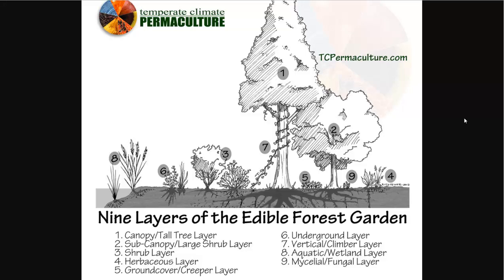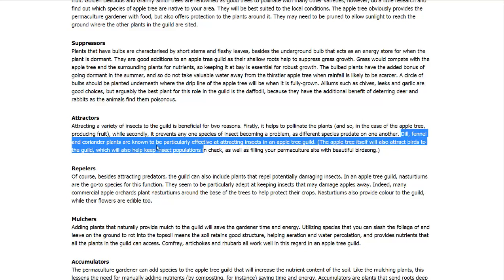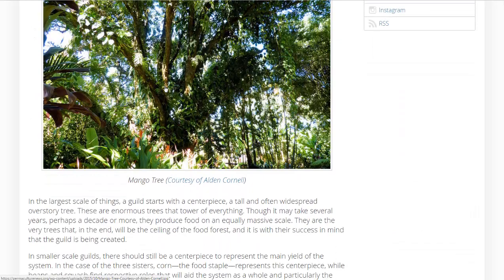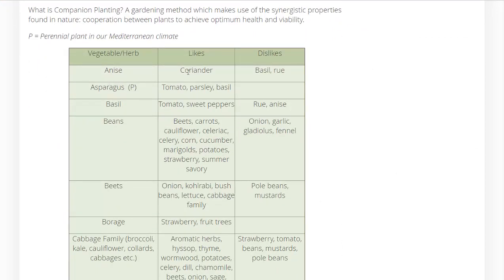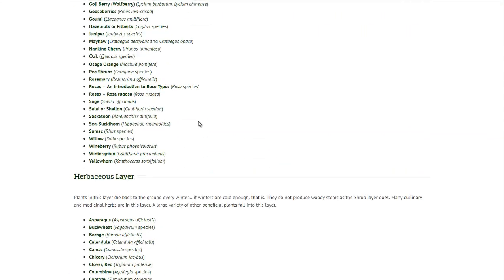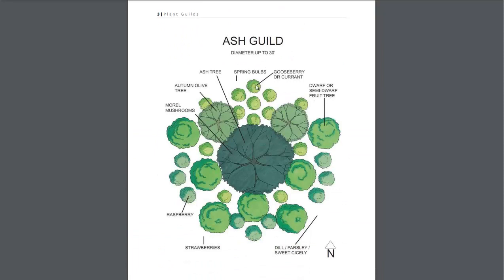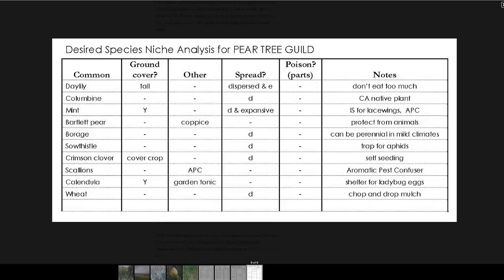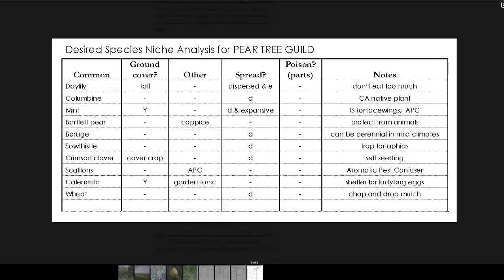9 Permaculture Plant Lists - Plant Guilds and Companion Planting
Here are some great websites and plant databases that will help you plan your permaculture garden or farm. If you want to learn more about plant guilds, companion planting, and more check out these great permaculture resources.